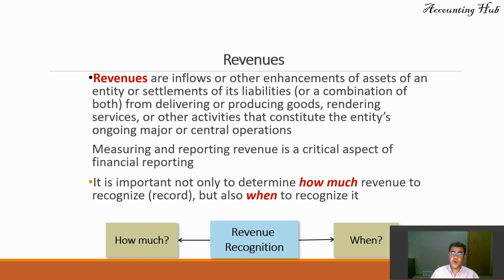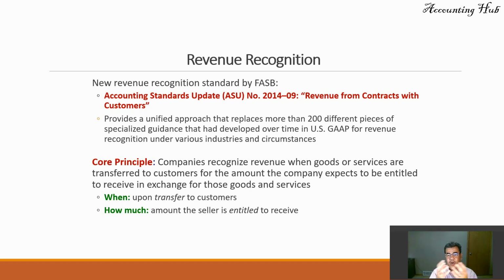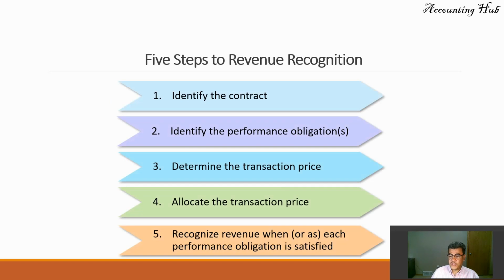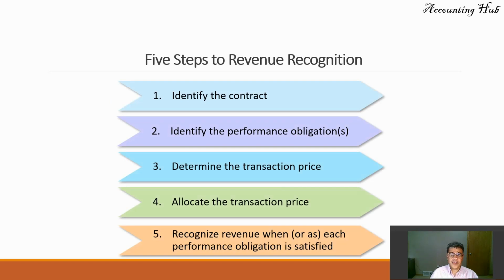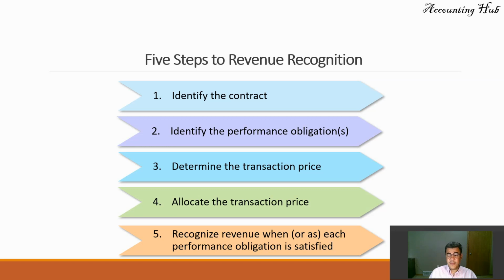Five Steps to Revenue Recognition: Overview